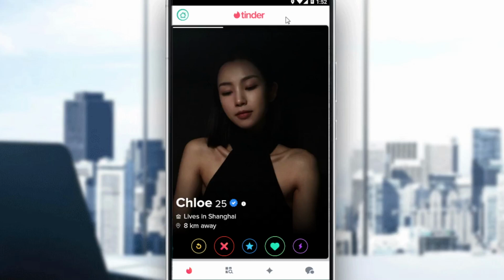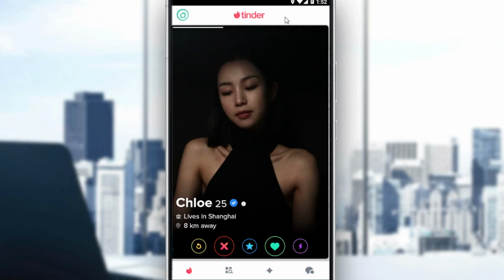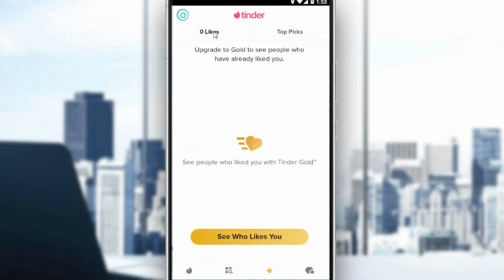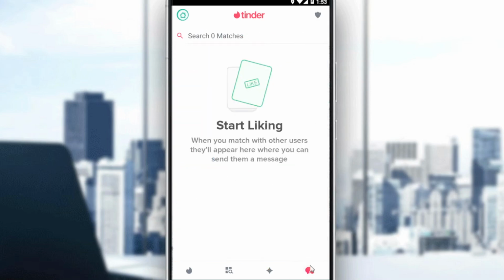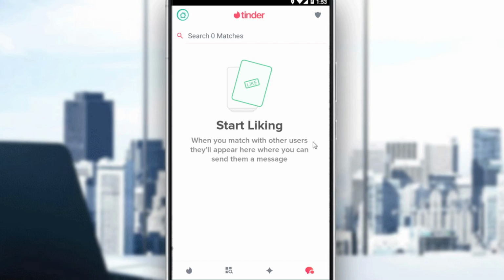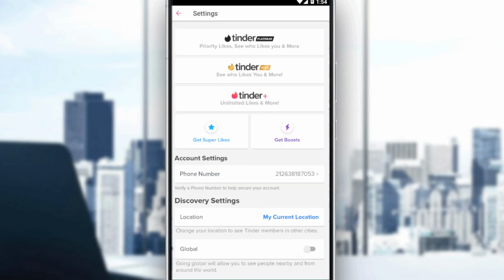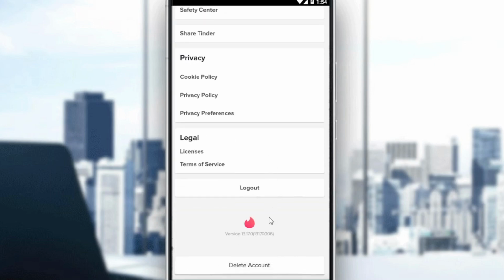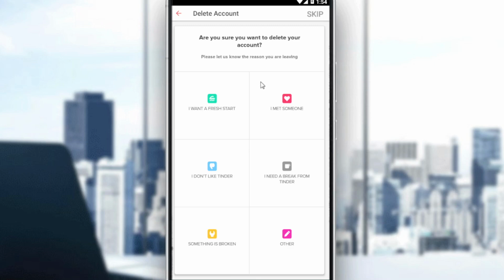How To Delete Account On Tinder Tutorial